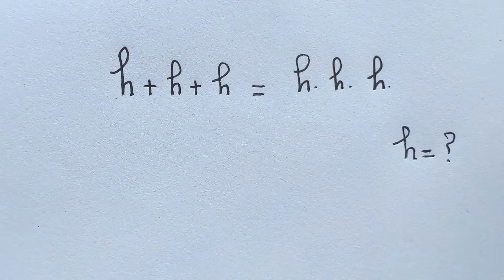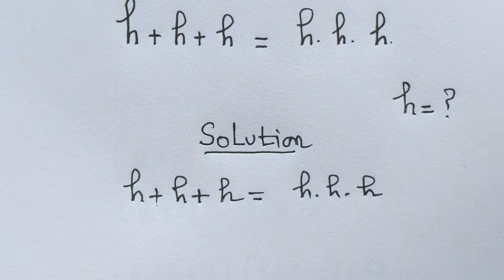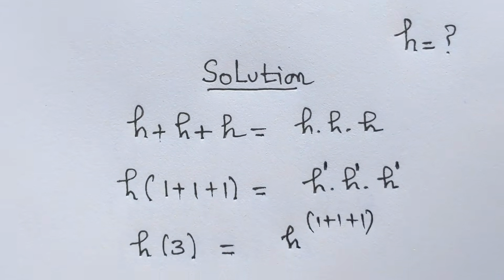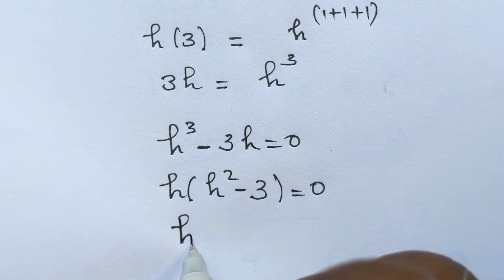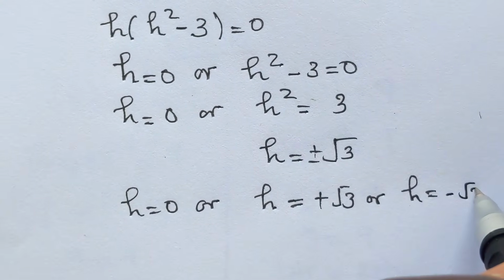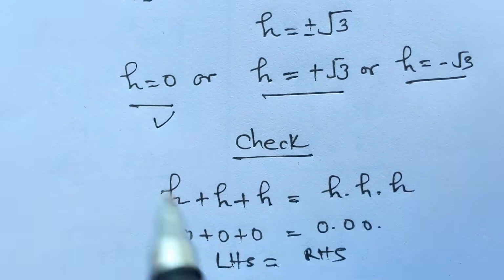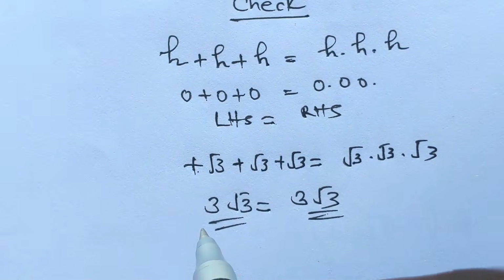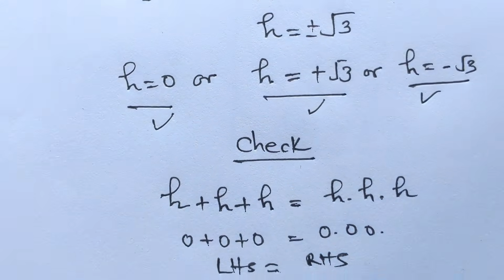Germany | Maths Olympiad | Can You Solve this nice math trick?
Germany | Maths Olympiad | Can You Solve this nice math trick? Math Booster